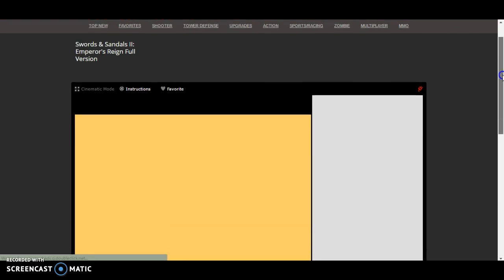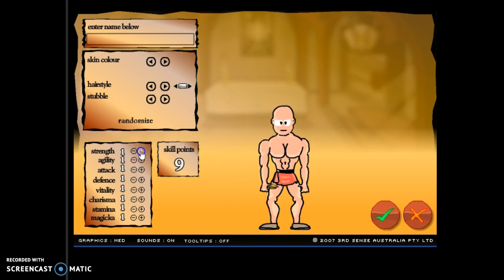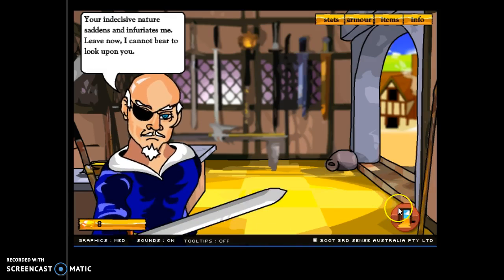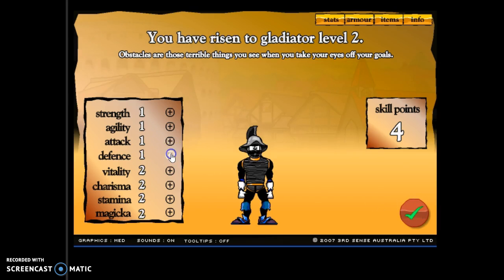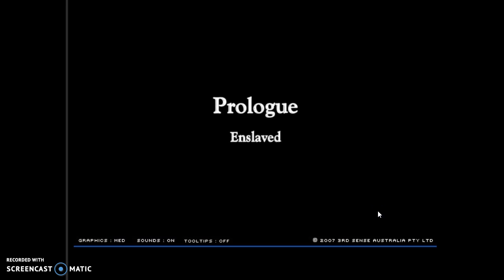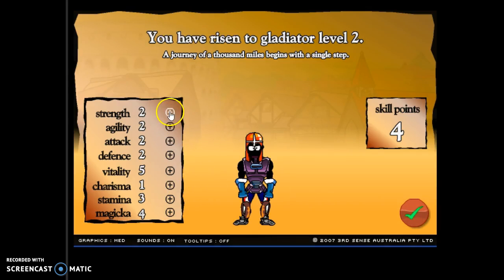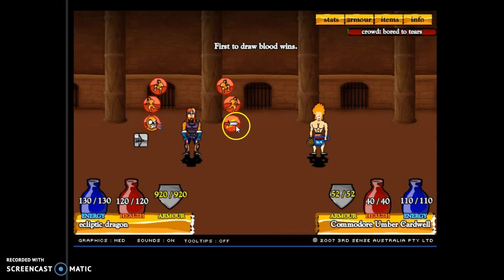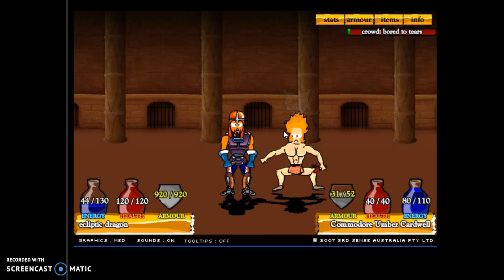swords and sandals 2 glitch